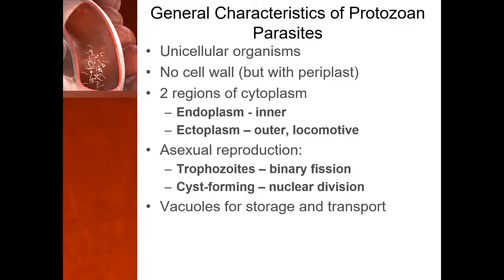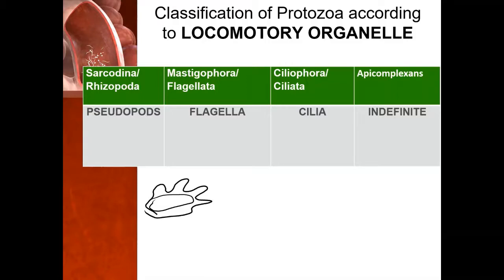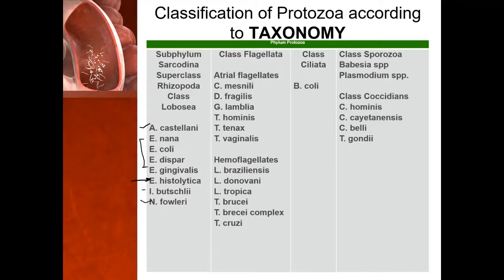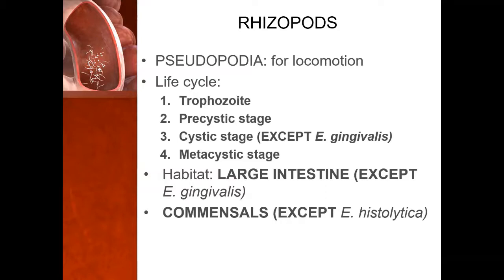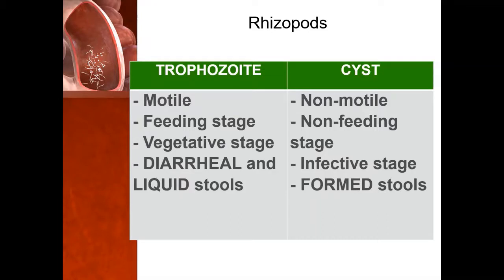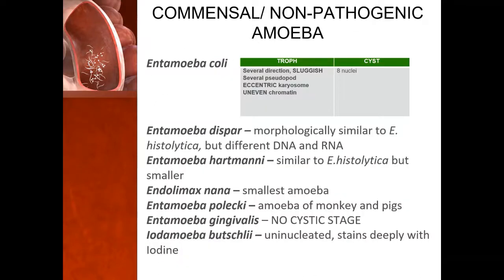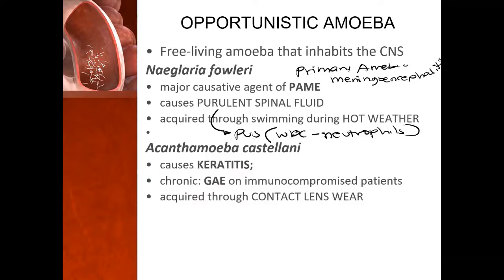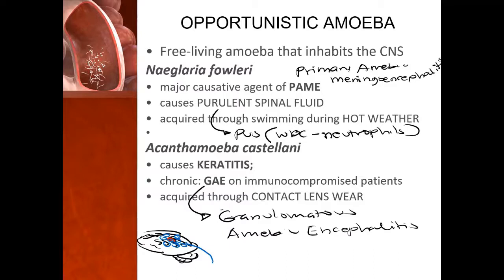parasitology pras pt1